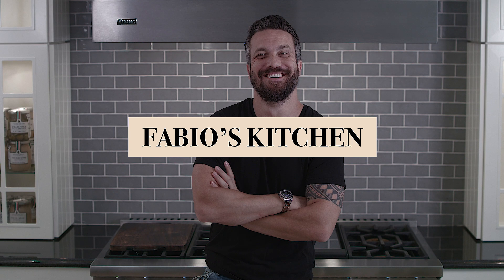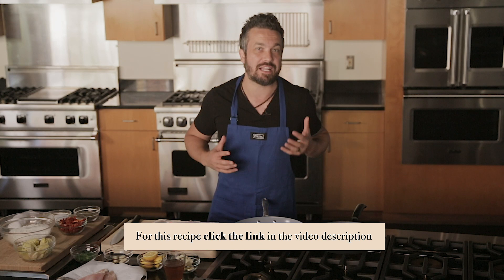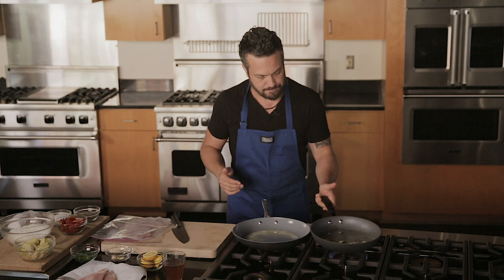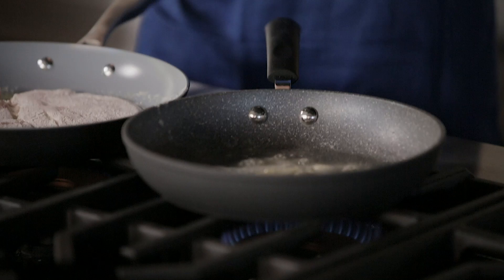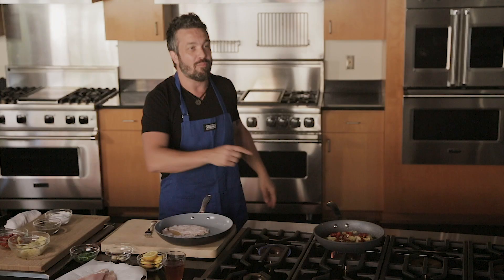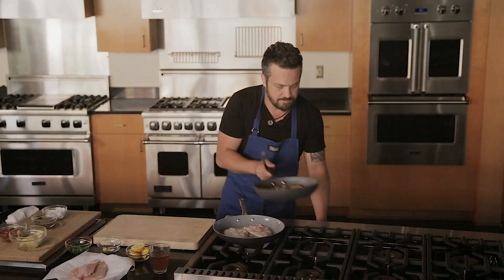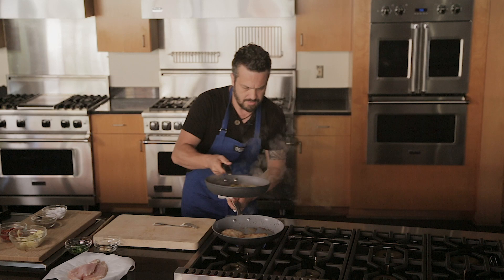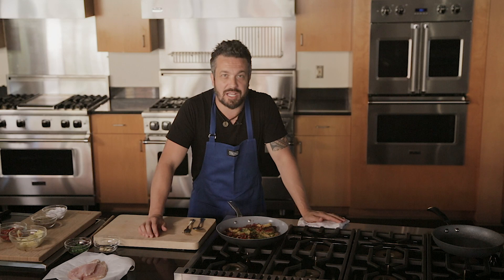Fabio's Kitchen: Viking Appliances HQ Episode 1, "Chicken Piccata"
This is the very FIRST episode of me cooking up a storm at Viking Headquarters in Greenwood, Mississippi ! To kick off this series, we’re making a traditional Chicken Piccata with artichoke and sun-dried tomato.